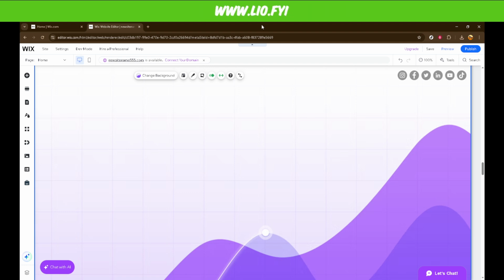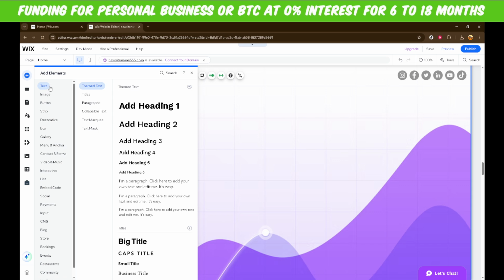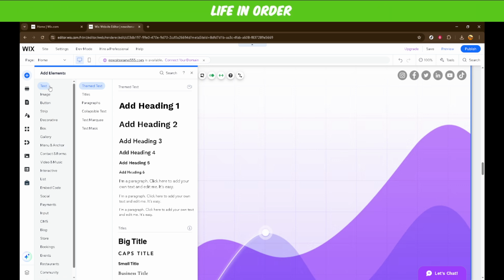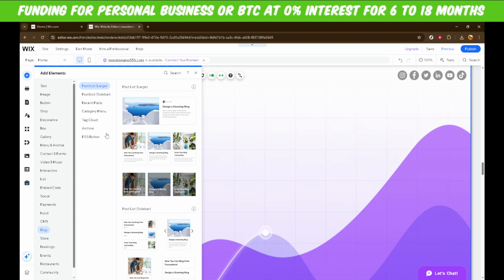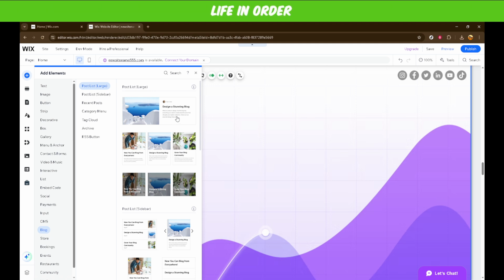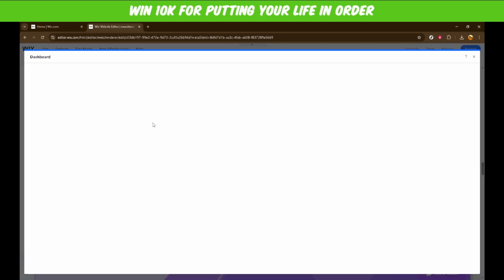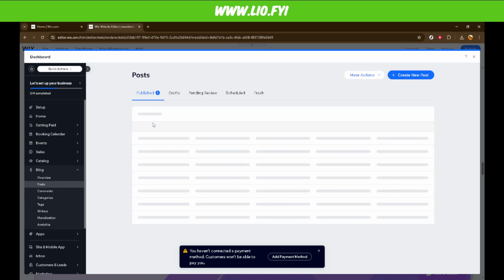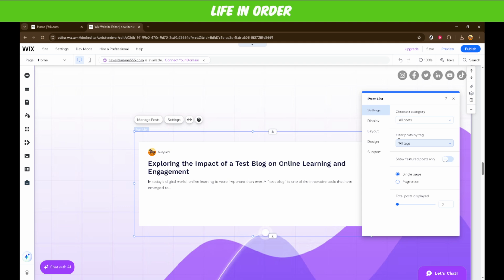How To Add A Blog To Your Wix Website { 2025 edition }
How To Add A Blog To Your Wix Website